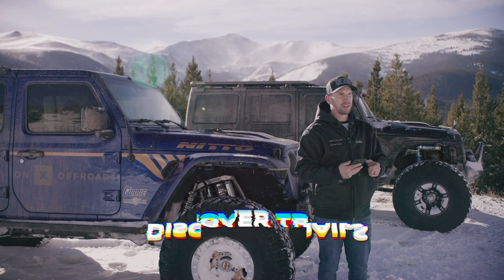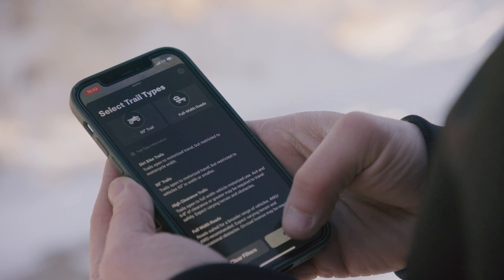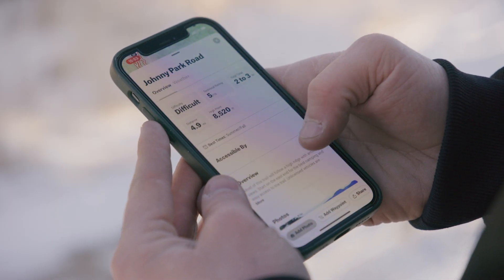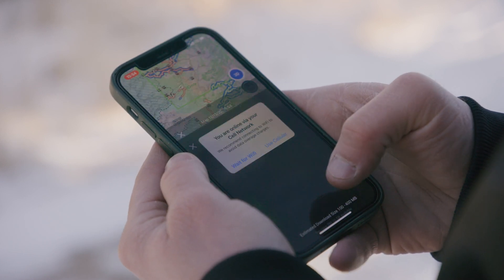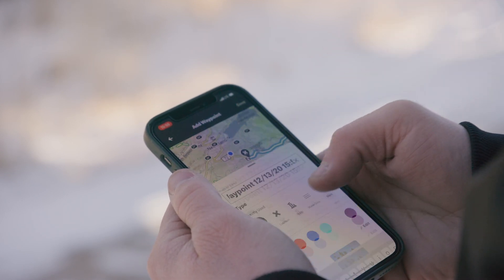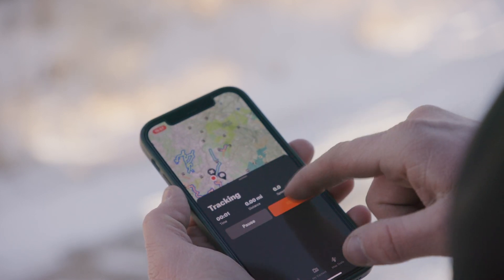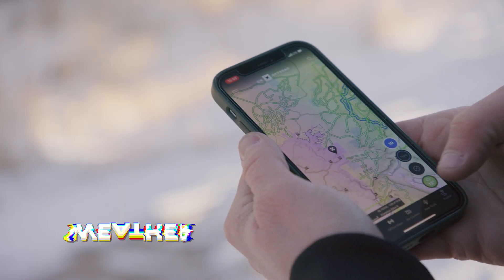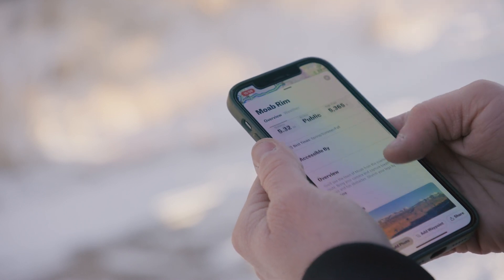onX Offroad App Features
Collin Coates of Built2Wander walks you through some basic features in the onX Offroad App.

How To:
00:11 Discover Trails
00:20 Filters Trails
00:30 Trail Information
00:40 Featured Trails
00:52 Offline Maps
01:13 Add Waypoints
01:25 Tracking
01:40 Map Layers
01:53 Weather Conditions
01:59 Search Trails

With more than 550,000 miles of mapped roads and trails, Waypoint Sharing, Weather Conditions and 500,000 Recreation Points like campsites, trailheads, swimming holes, breweries and gas stations - onX Offroad is the perfect way to find your next spot to play.

Start planning your adventure today.